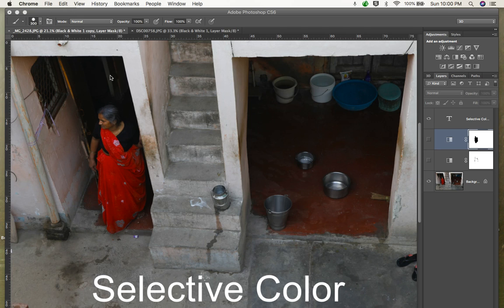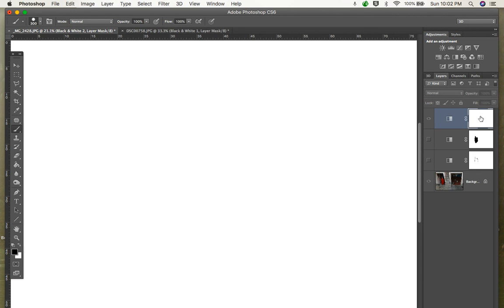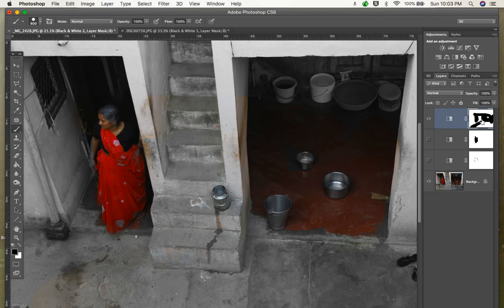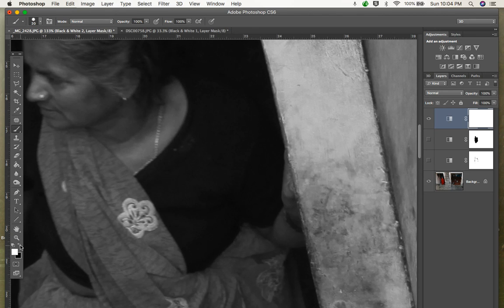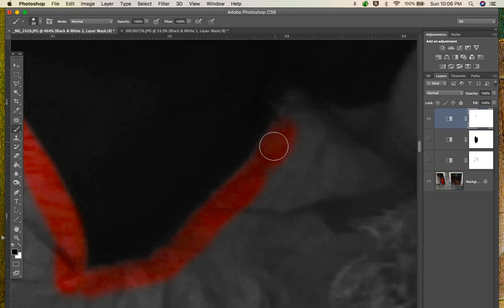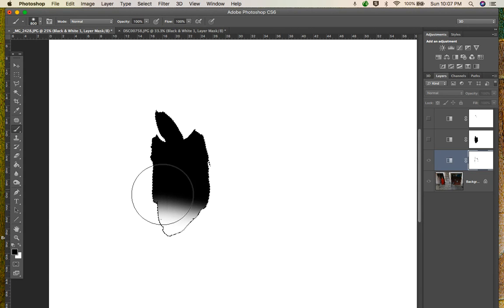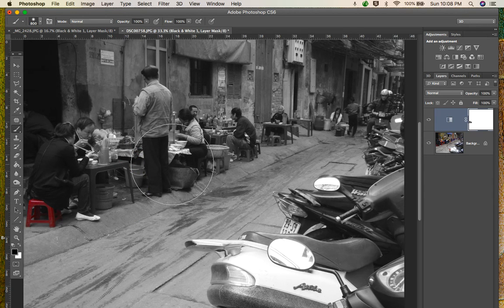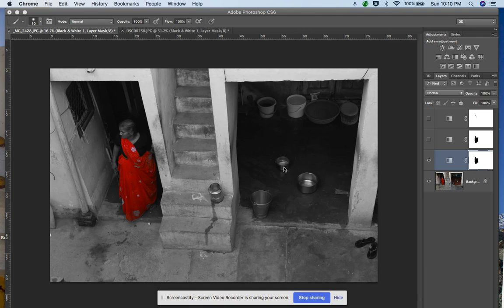Selective Color Using Adobe Photoshop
How to take a black and white picture and keep just one part (or parts) of the image in the original color.